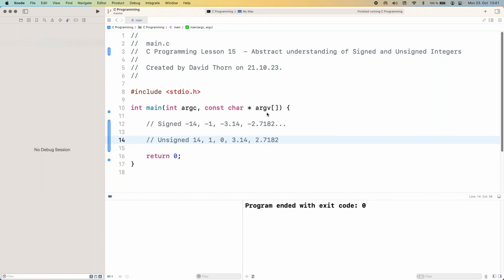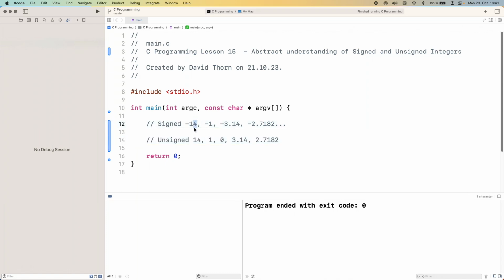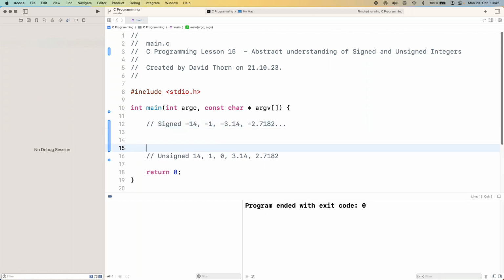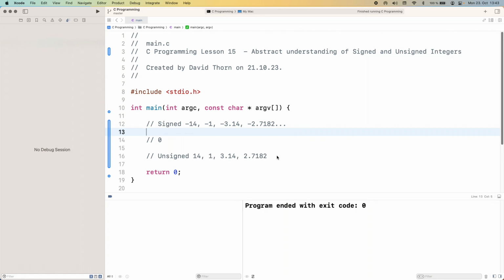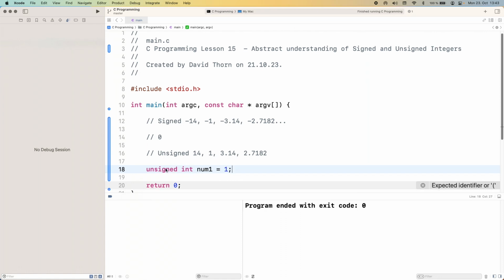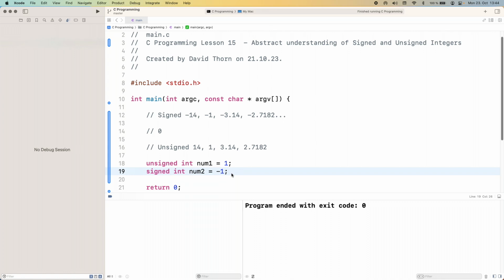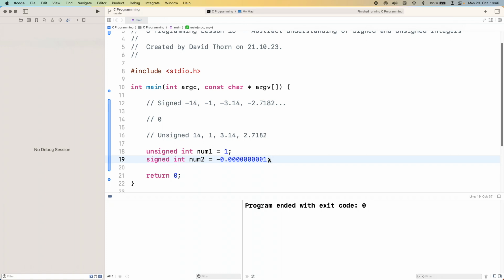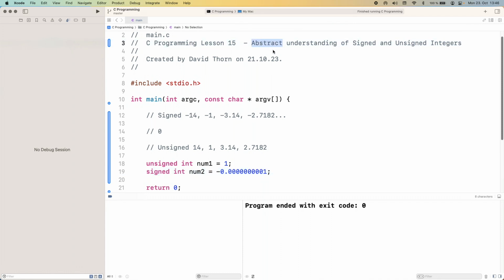C Programming Lesson 15 - Abstract understanding of Signed and Unsigned Integers